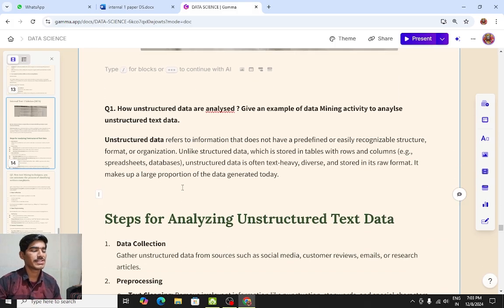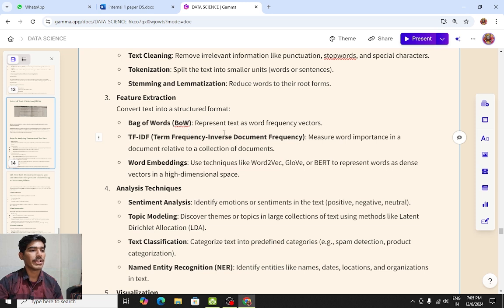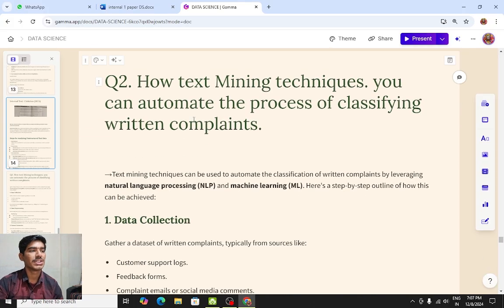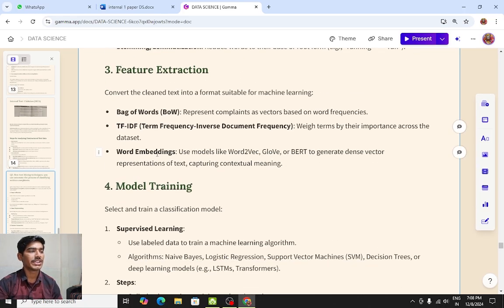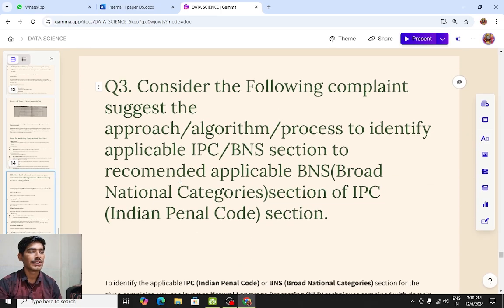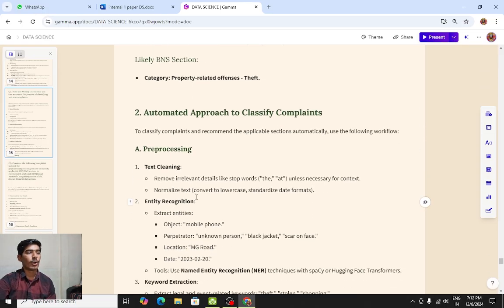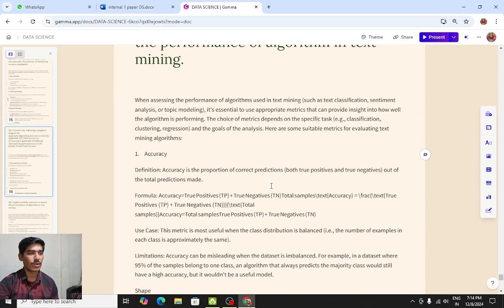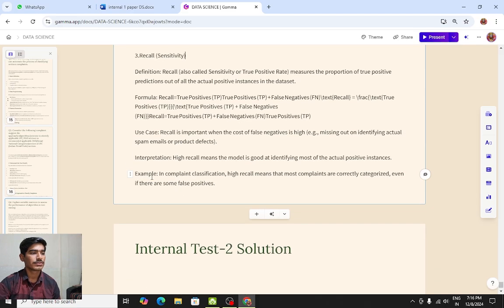I Internal Solution #1...